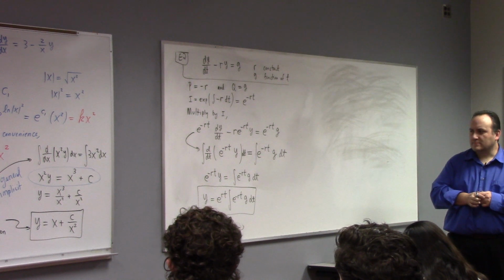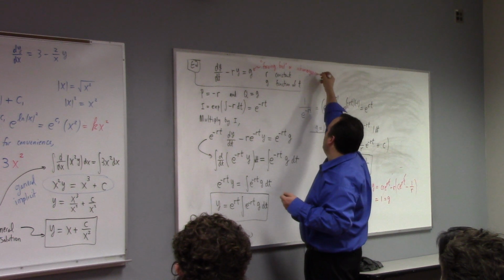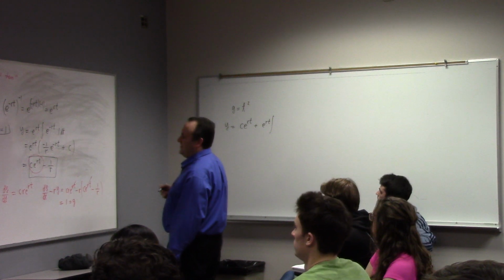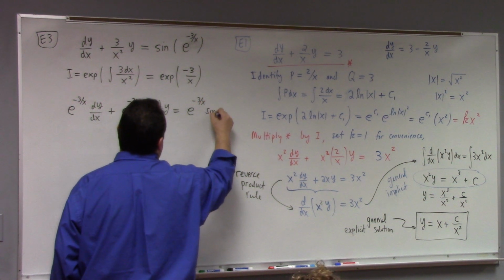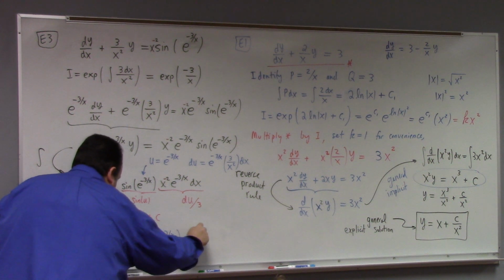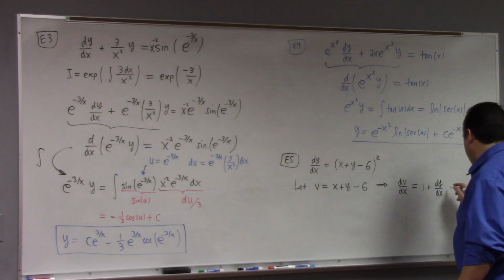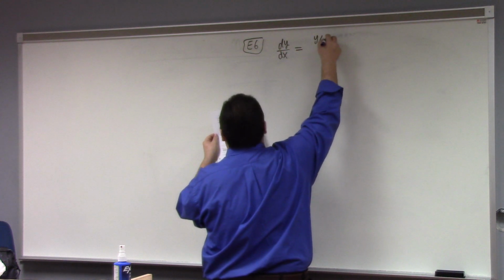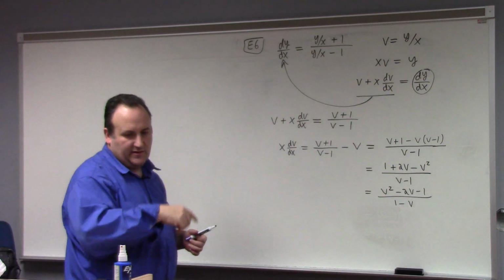Calculus II: integrating factor method, substitutions begins, 2-14-23 part 2